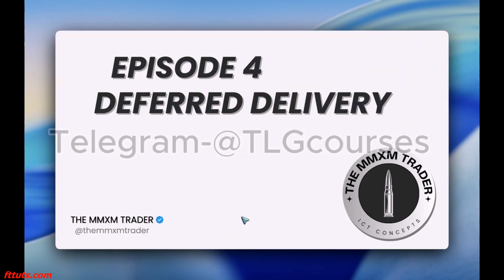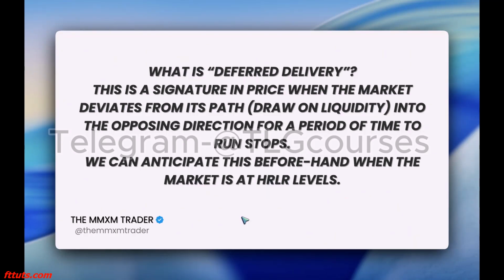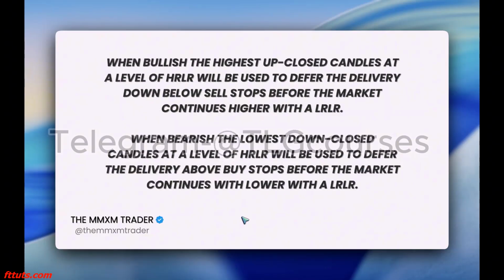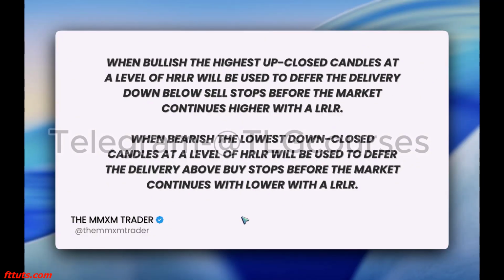4 Liquidity Masterclass 3 Deferred Liquidity